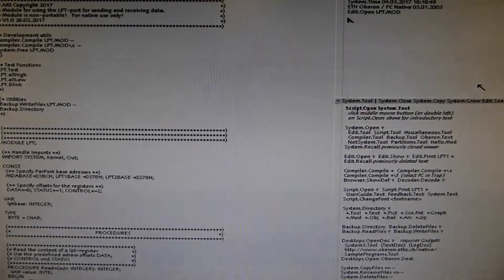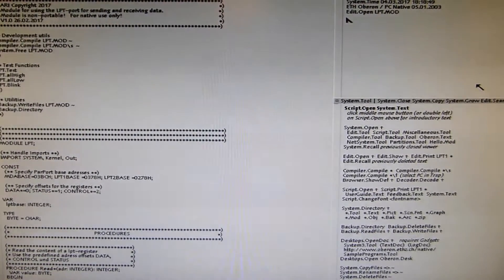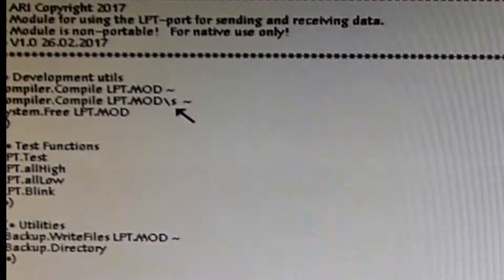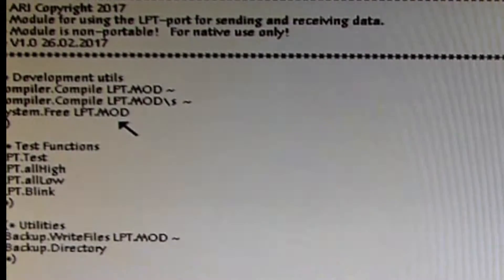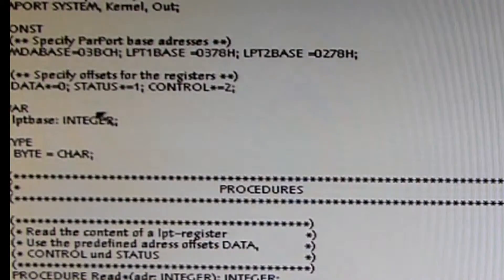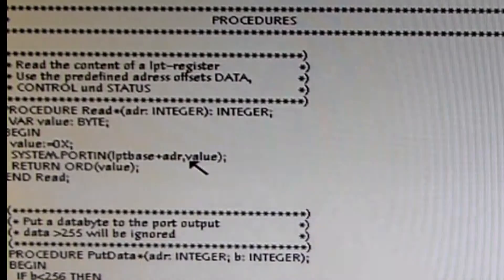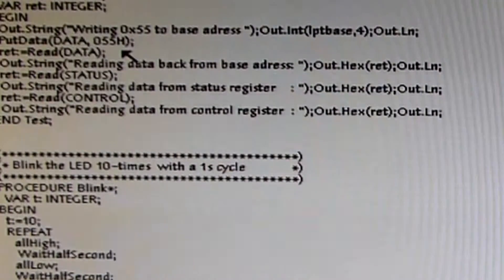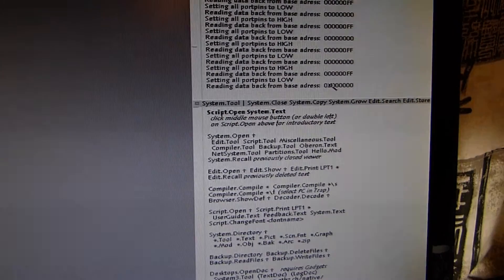Oberon Tutorial Part #6 -1st program and hardware hack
I`ll show you my first little oberon program. Instead of a boring "Hello World" we will hack the parallel port of the pc to let a LED blink!